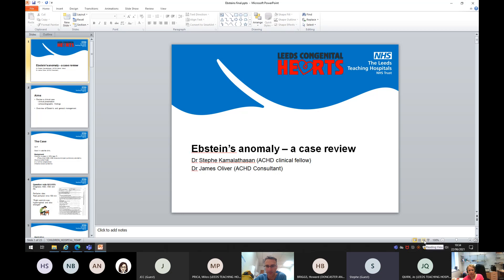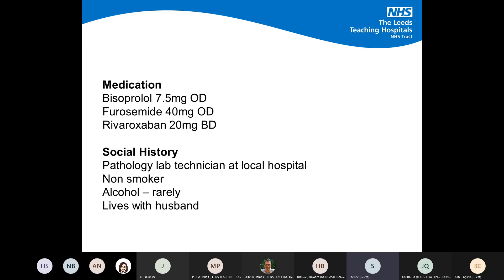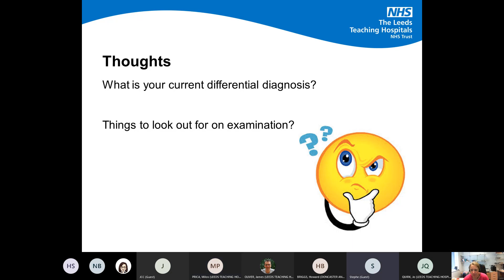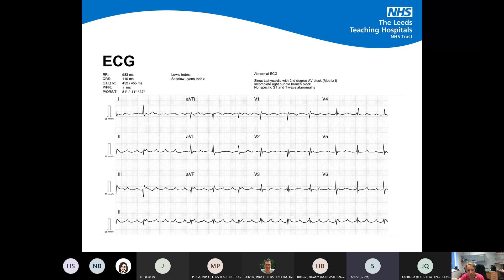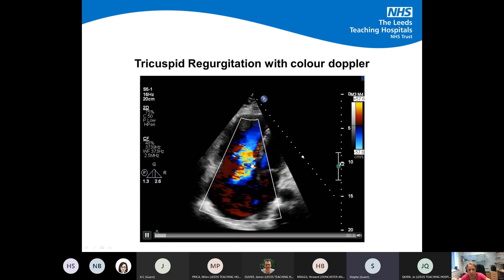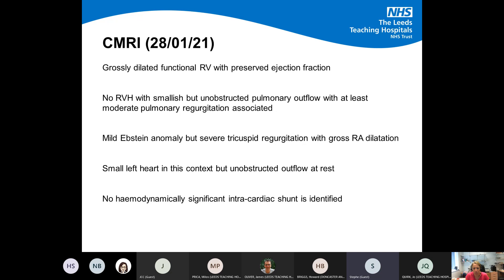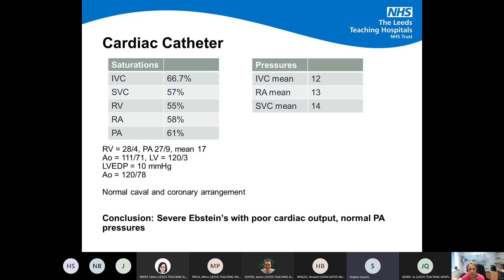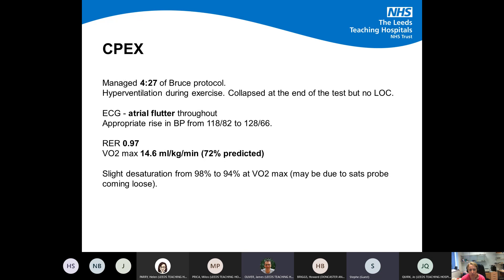ACHD Education sessions for the Network Monthly Meeting Recording